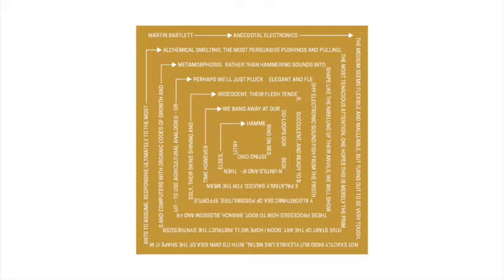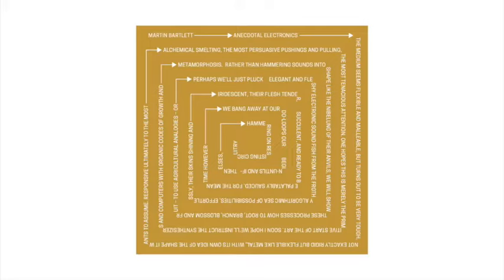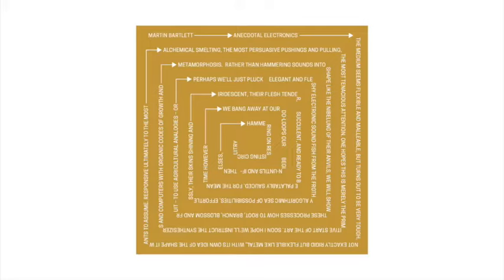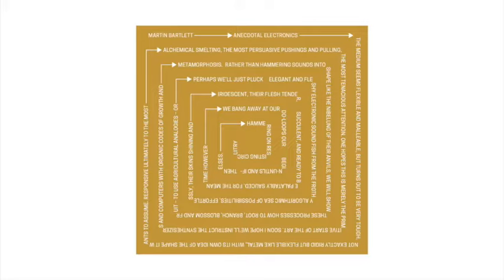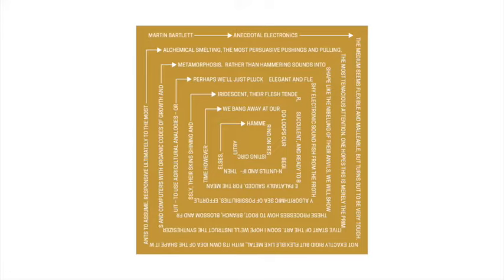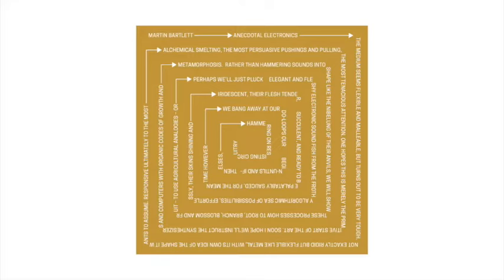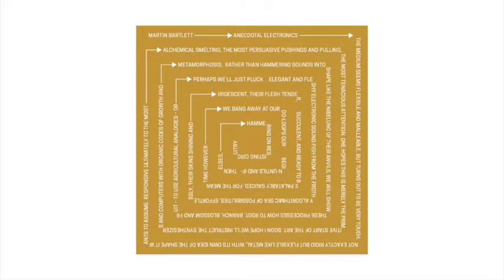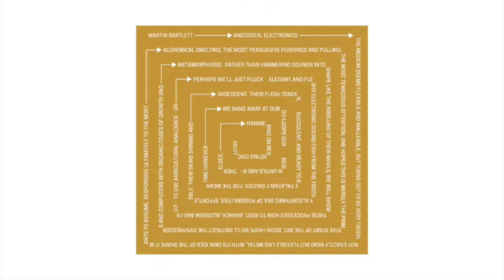Martin Bartlett - Three Songs featuring Dan Shiedt + Doug Collinge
Martin Bartlett - Anecdotal Electronics: Live experiments & other recordings (ALE009)

Martin Bartlett should be a familiar name.  His music is distinctive for its warmth and fleshiness, for taking joy from the incidental and anecdotal, and it remains a characterful counterpoint to much contemporary electronic music. It is his preoccupation with building aleatoric elements into electronic music that distinguishes his work, and he devised elegant and open interactions for instrumental performers and computer-controlled synthesizers. This included building his own electronic devices, and extensive work on the Buchla 400.
He worked with or studied under Pauline Oliveros, John Cage, and David Tudor, and collaborated extensively with Don Buchla, and some of their live performances are included on the LP Anecdotal Electronics. He also studied Carnatic vocal music with V. Lakshminarayana Iyer in Madras and then on to Burma, Thailand, and Indonesia where he studied shadow theatre. He studied South Asian music with Pandit Pran Nath, gamelan with K.R.T. Wasitidipuro. He was particularly interested in the Javanese gamelan, which led to him founding the Vancouver Community Gamelan in 1986.
His performances were often collaborative – for the Western Front’s second anniversary in 1975 he devised the four-channel piece One Piece for Everyone, a composition where he prepared and cooked a cauliflower curry on a table connected to a synthesizer he had built while reading from texts on food. When the curry was cooked, the piece ended, and everyone was fed.

Bartlett was a prolific writer, and he expresses himself in fresh, lucid, and wonderfully descriptive prose, offering clear thinking on social aspects of electronic music performance; on the barriers between the performer and the ‘black box’ and on possibilities for organic systems in electronic music. He also wrote accounts of his sailing trips, treatise on performance practices, and technical academic articles on the systems he built, along with the incandescent manifesto-like piece Electronic Recalcitrant (which forms the cover artwork for Anecdotal Electronics), in which he hoped that electronic music would be imbued with “organic codes of growth and metamorphosis” so that he could
“pluck elegant and fleshy electronic sound fish from the frothy algorithmic sea of possibilities”.

It is unclear why Bartlett’s work remains unknown. Perhaps it is because it remained largely inside the academy. Perhaps his commitment to live performance and community activity means it was more transient than the work of others. Perhaps his openness about his sexuality played a part in his music not receiving much recognition – one can only speculate. But correspondence in his archive shows that rejection and general lack of interest from labels was a source of great personal discontent, leading to Bartlett working again with the Western Front to release his final opus Pythagoras’ Ghost shortly before his death. Bartlett died young, of AIDS-related causes, in 1993, but his music remains a rich source of inspiration and is characterized by an irresistible and unselfconscious charm that renders his sound unique.

Credits
Compiled and edited by Luke Fowler with Jennifer Lucy Allan. Artwork by DR.ME.
Mastered by Giuseppe Ielasi.